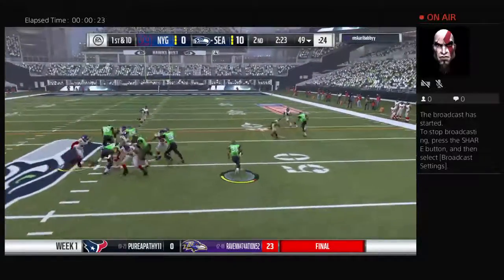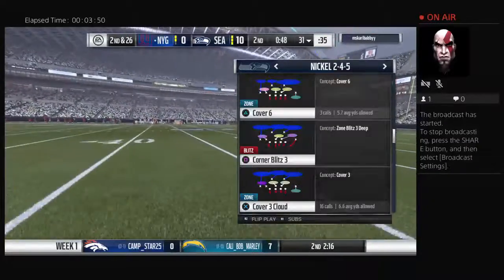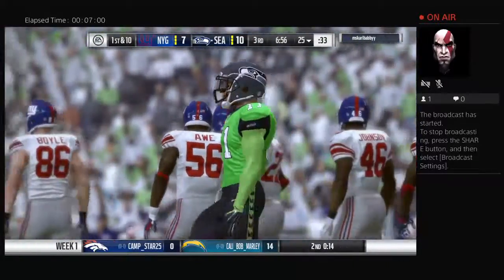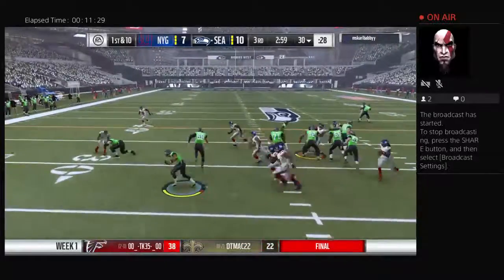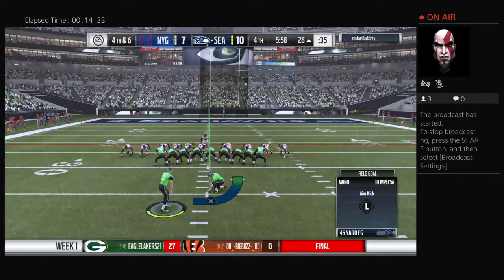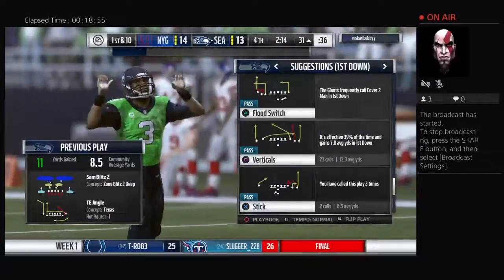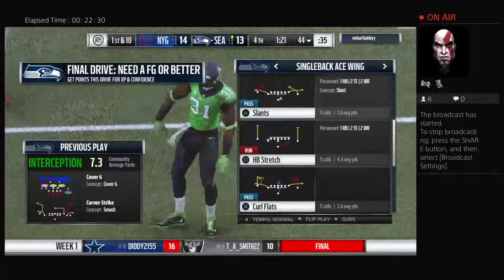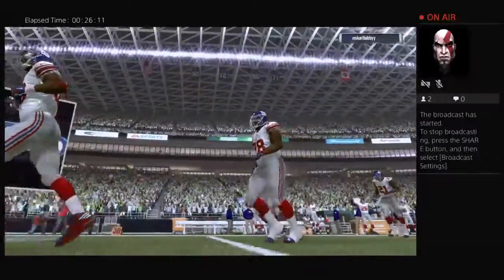lookoutbicth8's Live PS4 Broadcast